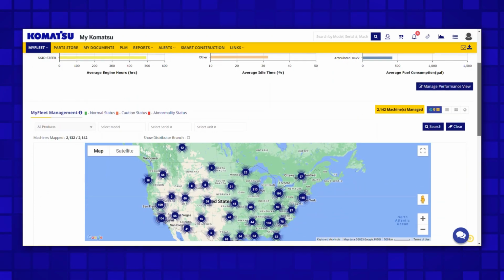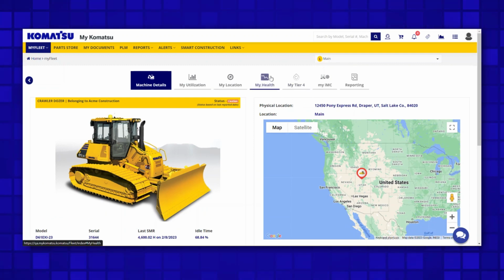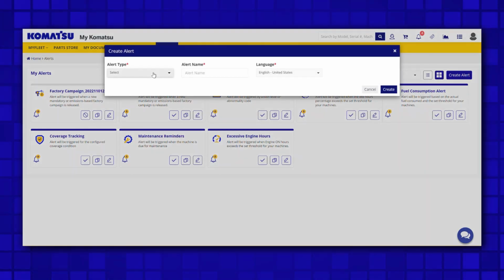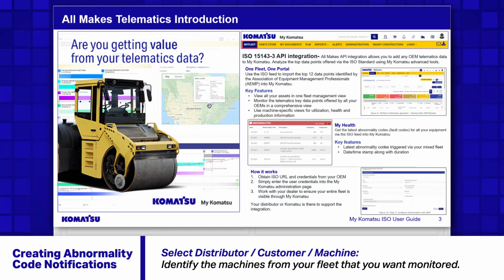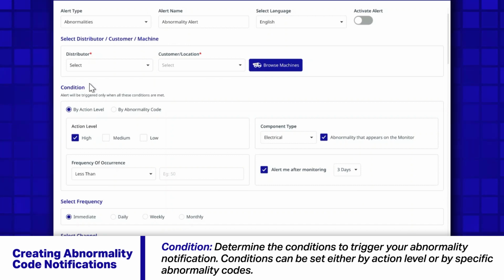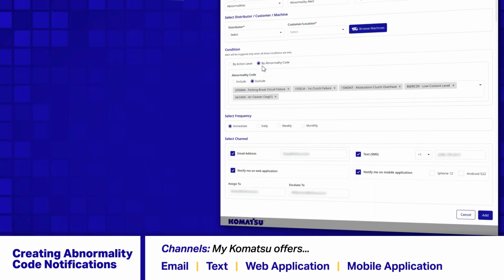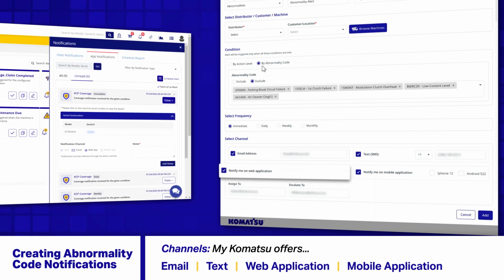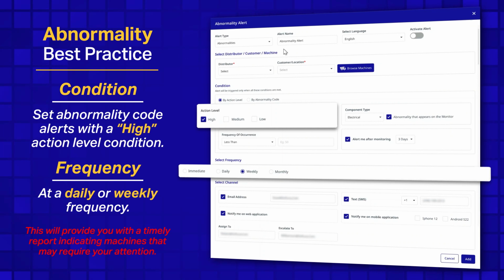My Komatsu abnormality code notifications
Learn more about setting abnormality alerts for your machines in My Komatsu. Set alerts for particular conditions, frequency and more.